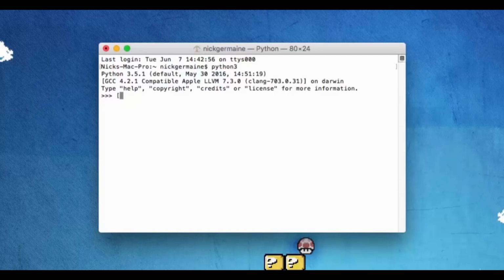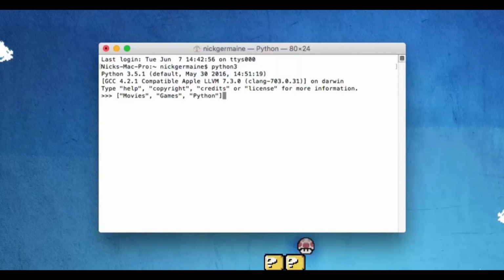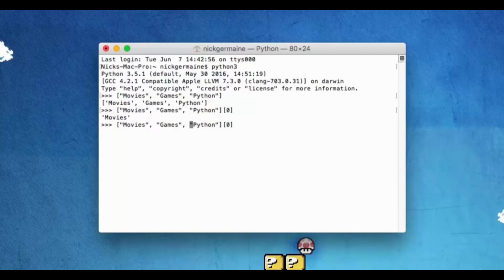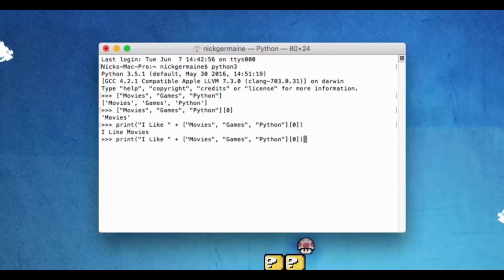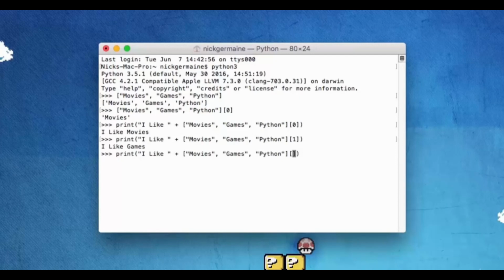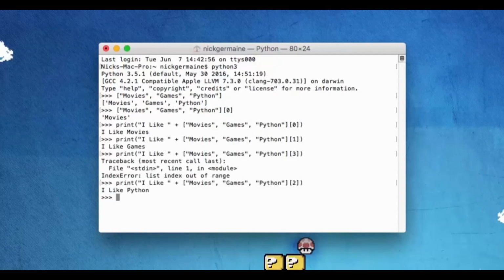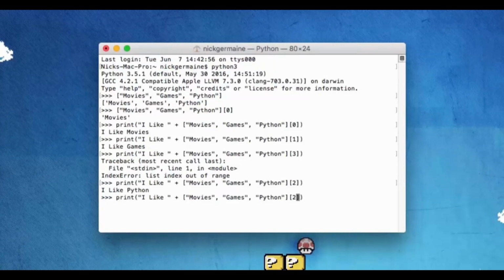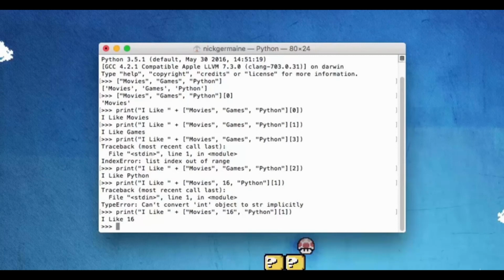Python Basics: Understanding List Arrays | Short Tutorial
Learn the fundamentals of list arrays in Python! This short tutorial covers the essentials you need to know. 🔍🐍

In this video, we'll dive into Python's list data type, exploring how to create, access, and manipulate lists. Whether you're a beginner or need a quick refresher, this tutorial is perfect for you. 🚀📚